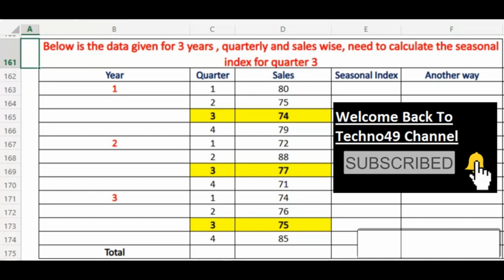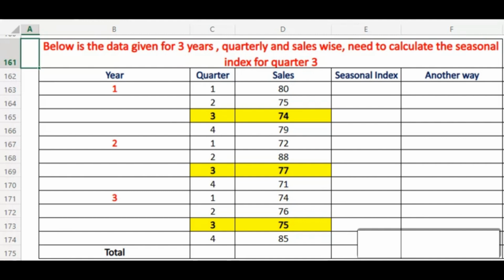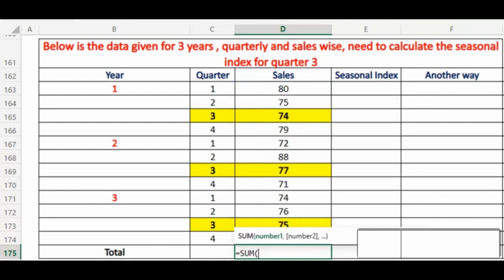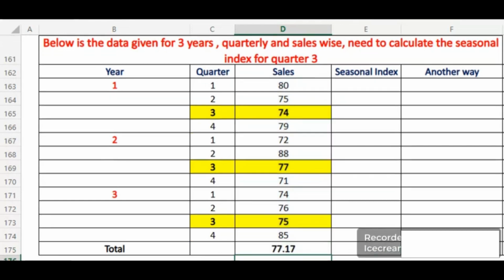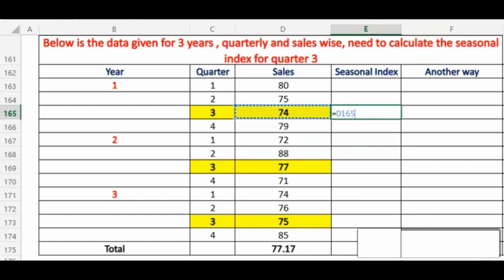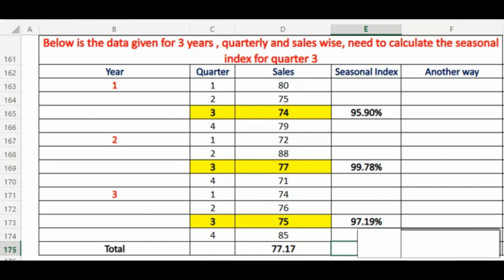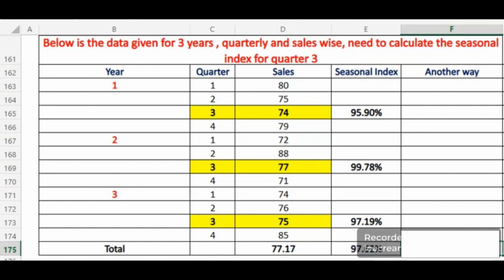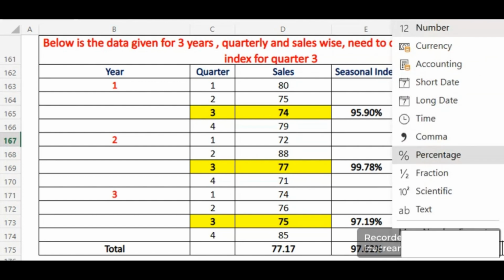Seasonal Index Forecasting Calculation 💥 | Seasonality Forecast Explained | WFM Knowledge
Master Seasonal Index Forecasting Calculation with this detailed Workforce Management (WFM) tutorial. In this video, you'll learn how to calculate the Seasonal Index, understand Seasonality Forecasting, and apply it to improve demand forecasting and workforce planning.